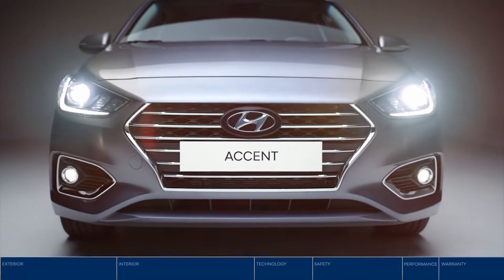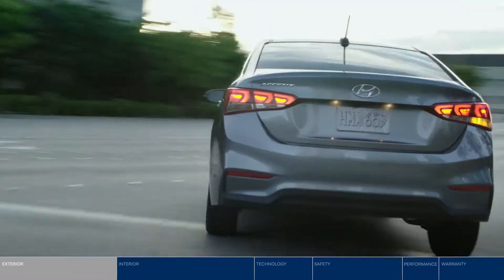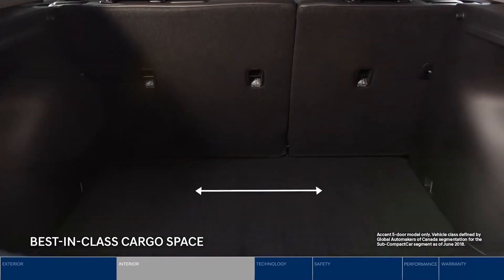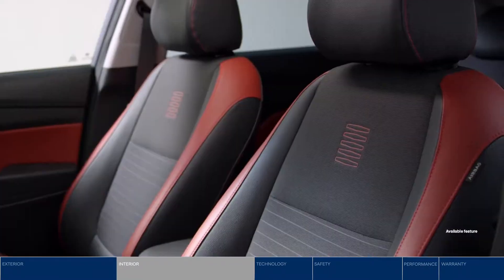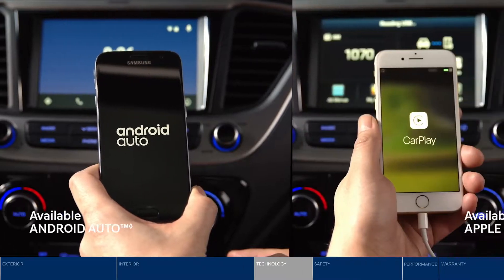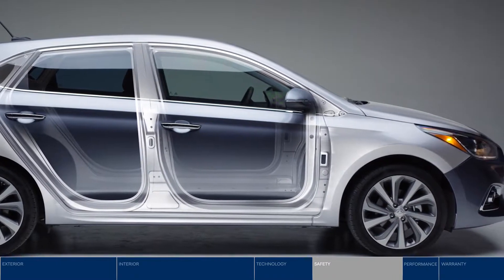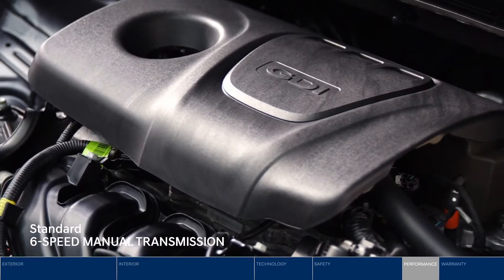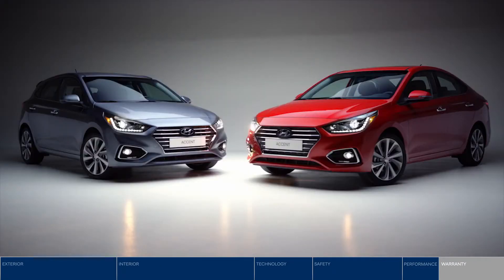2020 Hyundai Accent in London Ontario from Finch Hyundai | New Hyundai Cars in London Ontario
Explore the all new 2020 Hyundai Accent 5-Door Hatchback a in London Ontario from Finch Hyundai, your home for new Hyundai Compact Cars in London Ontario.

Take a tour of the 2020 Hyundai Accent and explore the great features you'll find in this awesome compact car .